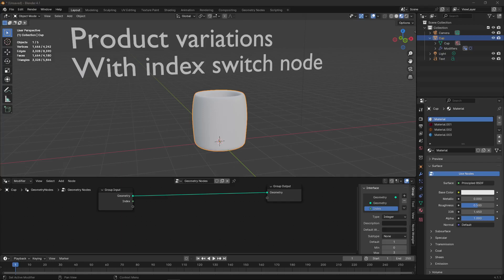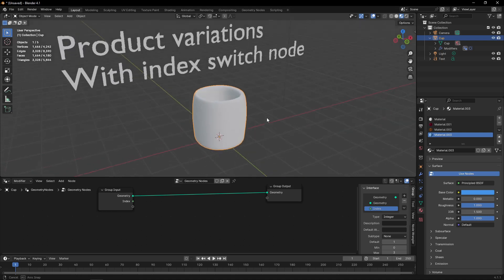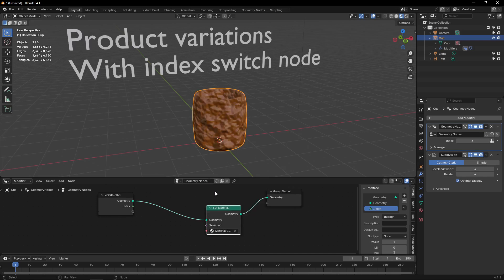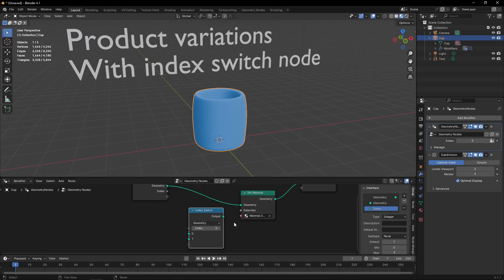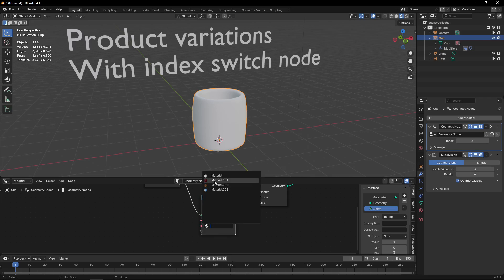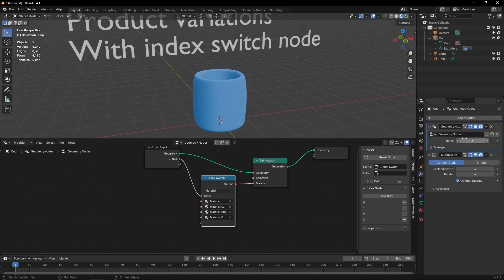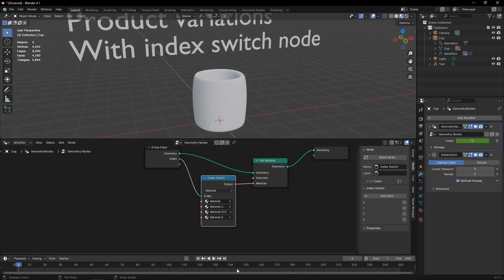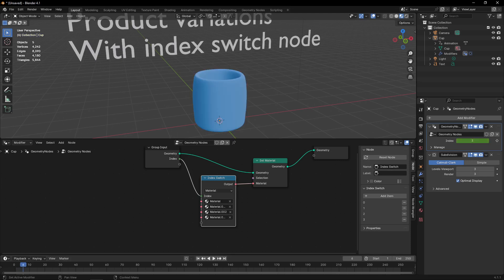Easy and fast Product variations / switch between materials in Blender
Blender Geometry nodes' Index Switch is super powerful, so you can prepare to render the same products with many different materials very quickly.